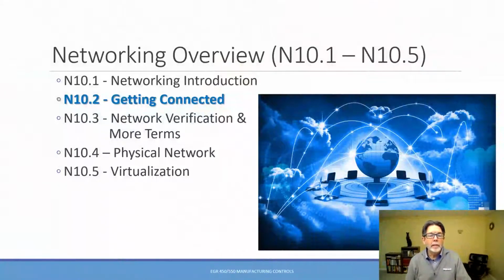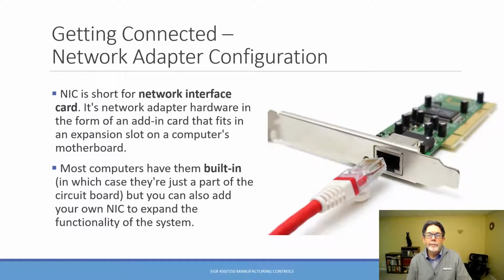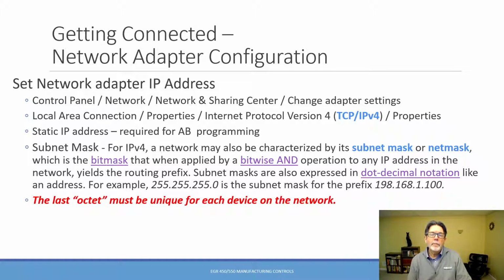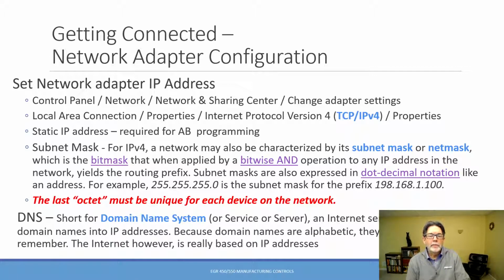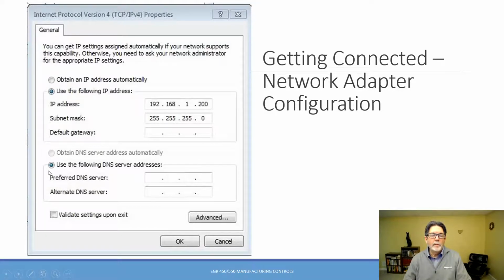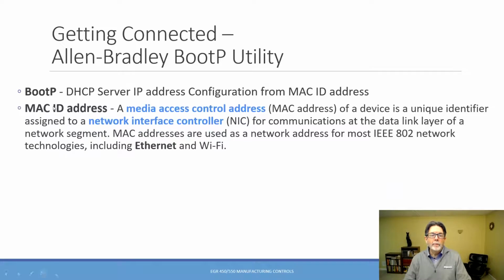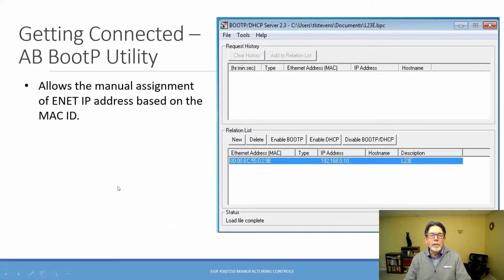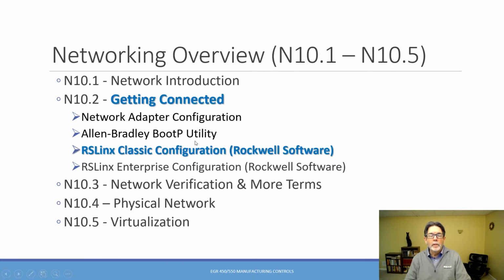N10 2 Part 1 Getting Connected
Networking Overview Series Video 2 of 6